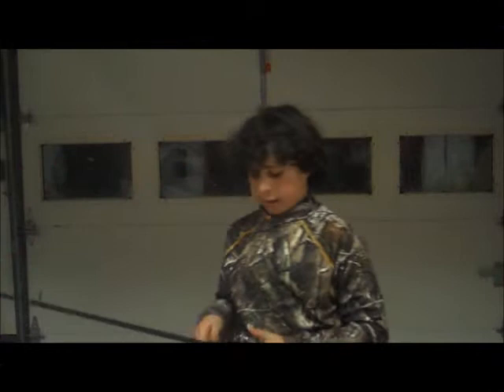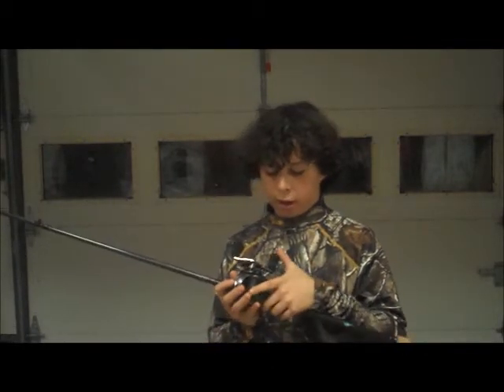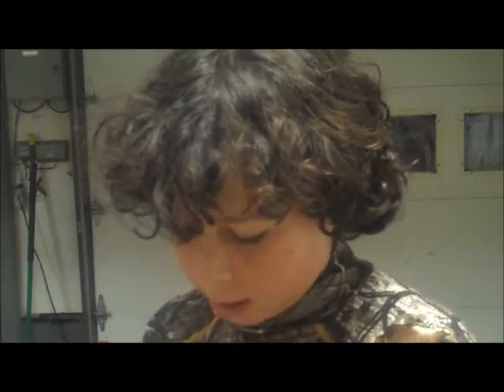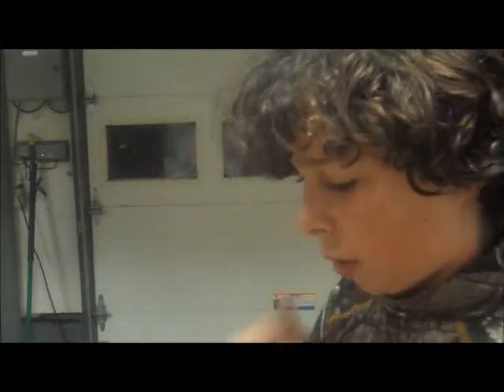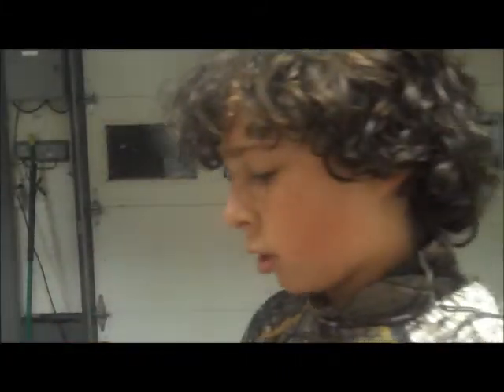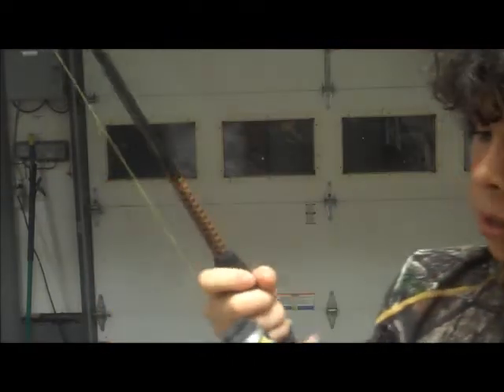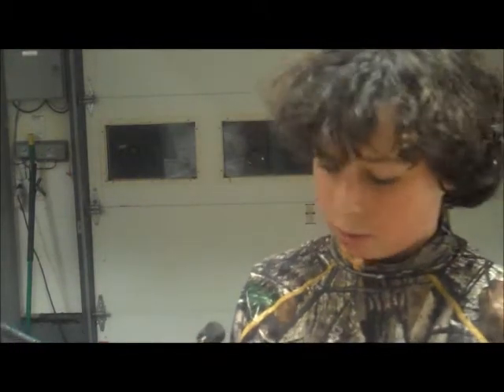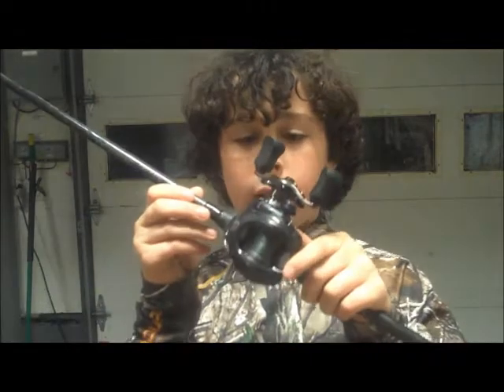Power Pro Braided Fishing Line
this is a line review of the power pro line